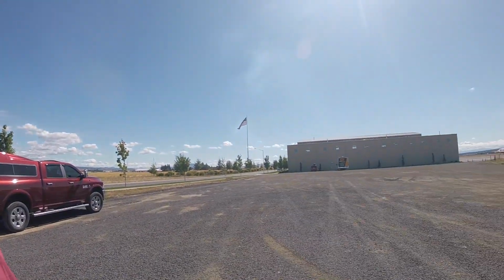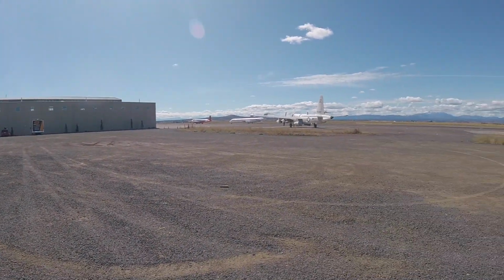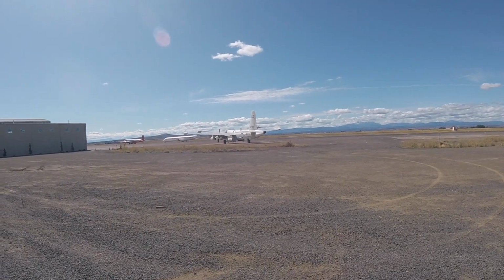We visited Erickson Aircraft a Harvest Host location.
We are Frank & Gina.  We are retired and are living full time in our Travel Trailer.  We like to boondock when we can.  We use Bonndockers Welcome and Harvest Host to find locations near our travels.  We love meeting people and making friends.